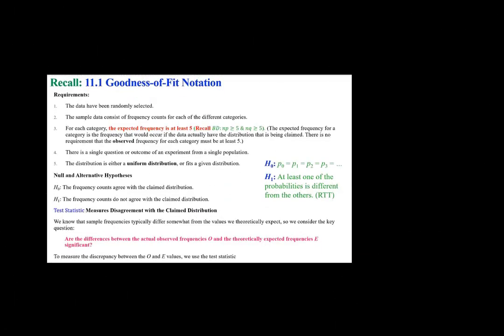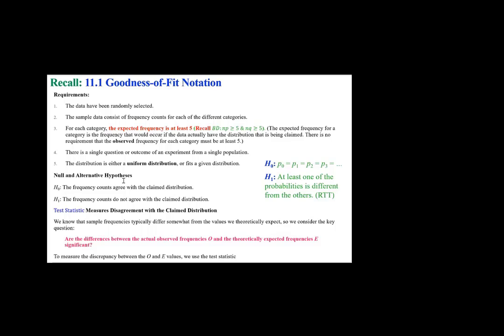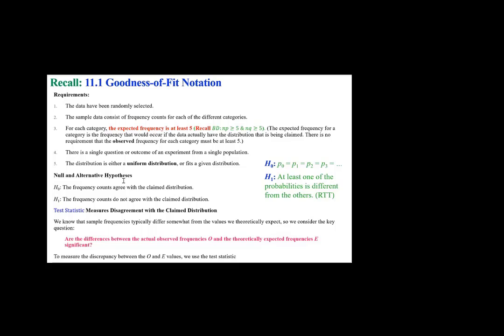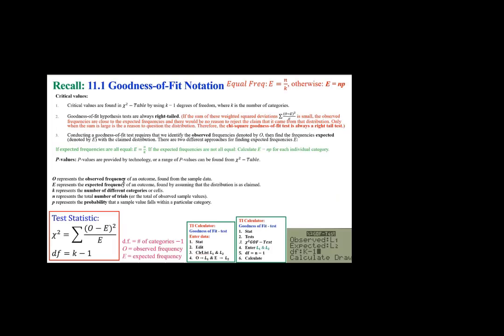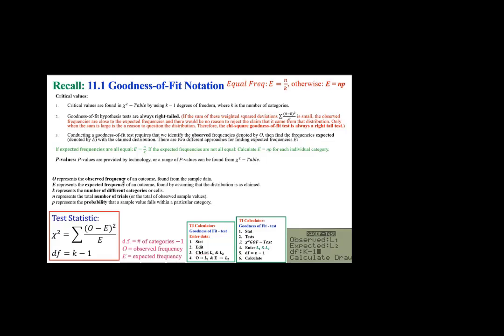Section 11.1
Section 11.1 Goodness of Fit